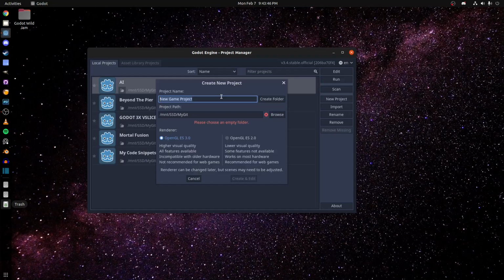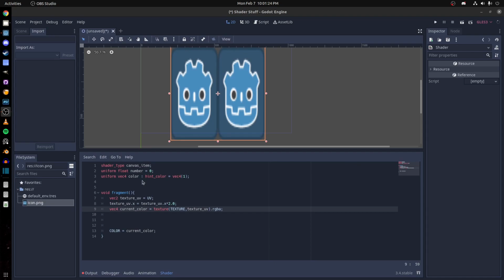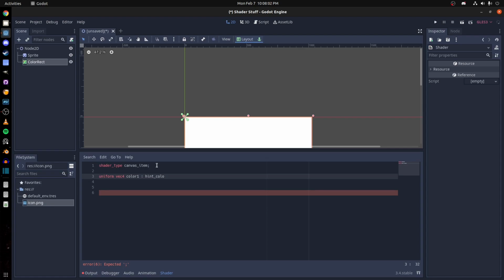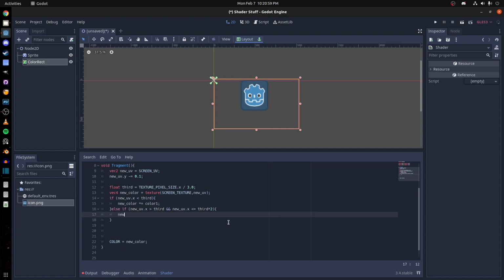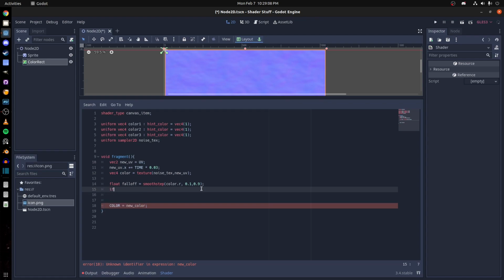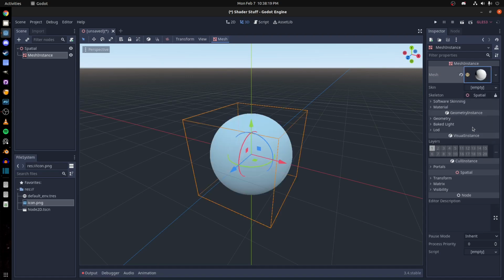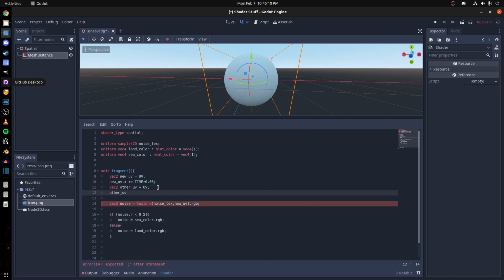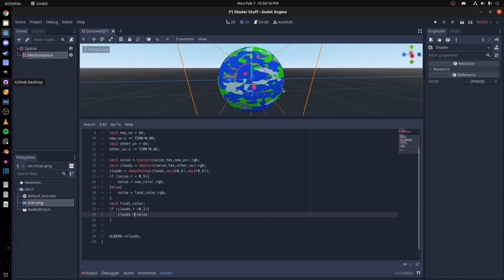Godot Shaders What Ive Learnt So Far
Spent a few months trying to learn shaders in Godot thought Id make a video  showing a few stuff ive learnt
Time Stamps
00:00 Intro
00:34 2D Canvas Shaders
12:52 Screen Space Shaders
35:22 3D Shaders
49:42 Outro